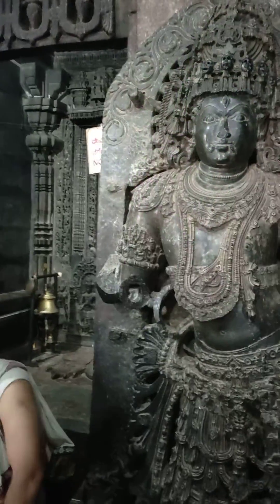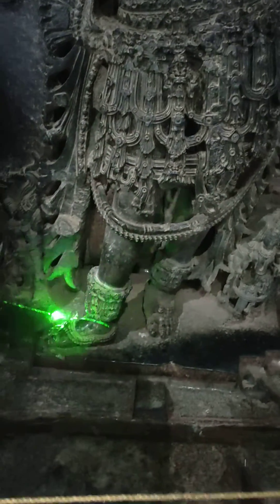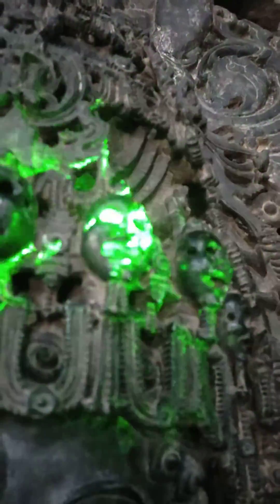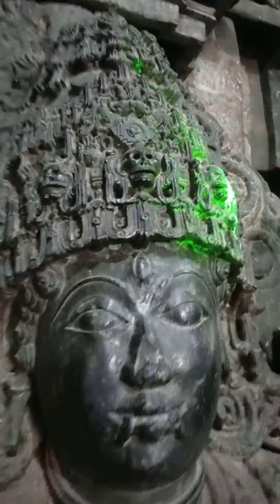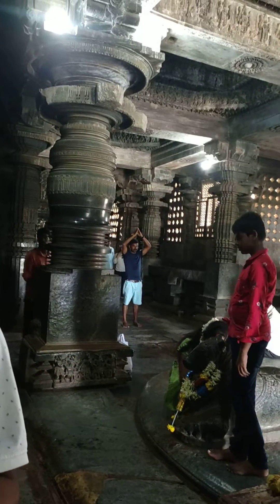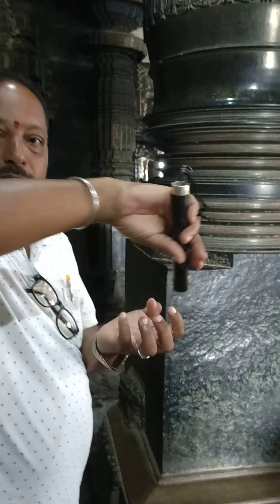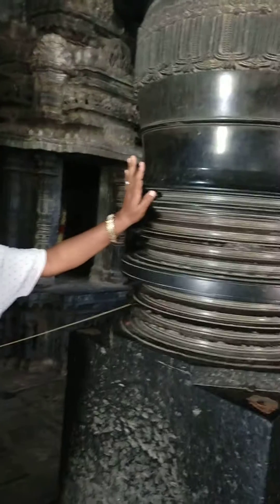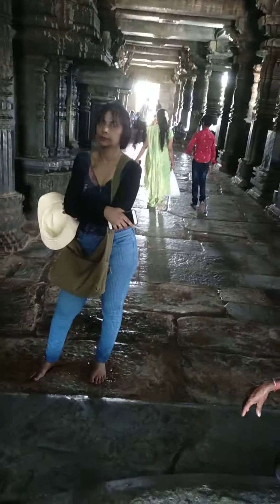Halebeedu - Ancient Stone Carving & Lathe cutting Machine Technology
Praveen Mohan's Videos always makes one travel and see it through his perspective, which is always exciting.    So after YouTubing his video on on Ancient Stone Cutting technology, one needed another explanation, given here by the Guide.

Would any one have an idea ?  Which is this stone that is soft when taken out of the Earth but later turns hard and brittle when exposed to nature ?

Any takers?